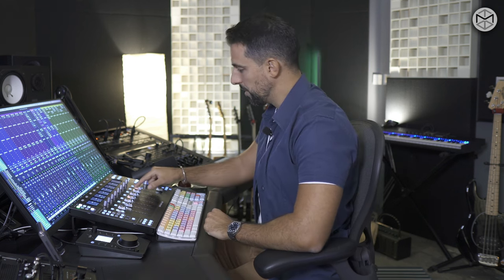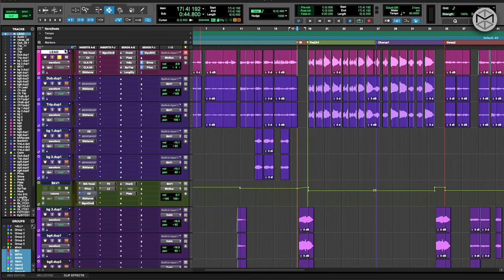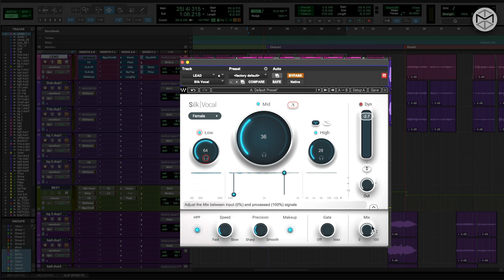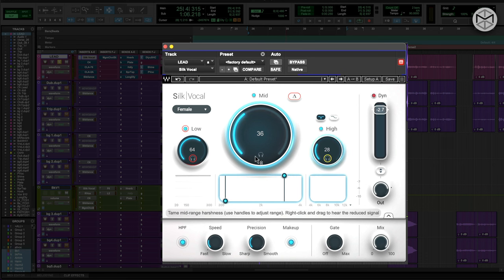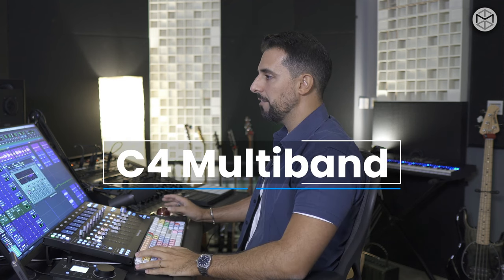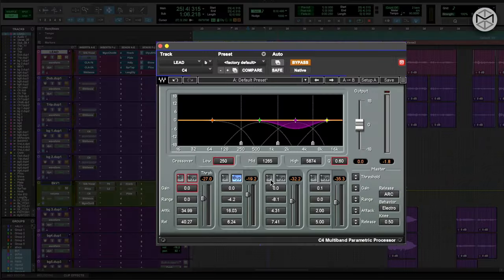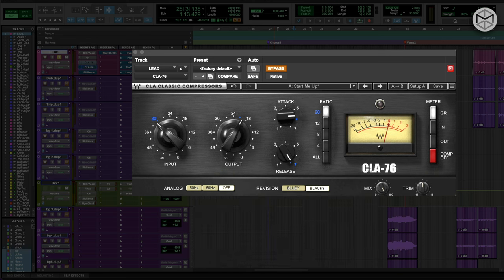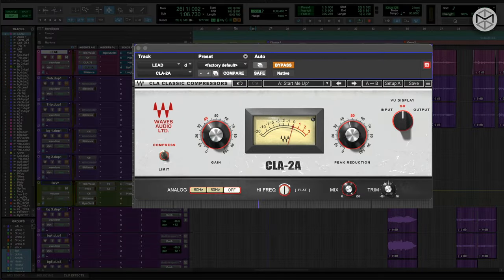How to MIX POP VOCALS Waves - part 1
In this mixing masterclass video series, I will walk you through some of my favorite WAVES plugins and show how to use them to mix radio-ready, professional-sounding vocals!

What you will learn:

✅ How to use Smart EQ & Dynamics Plugins for Vocals
✅ How to add presence and width to a vocal without sounding muddy
✅ How to mix vocals to cut through a mix
✅ How to tighten up the low-mid of vocals for clean power
✅ How to set up and use a parallel compression bus
✅ How to automate reverbs and delays to add perceived volume and aggression
✅ How to use Waves plugins to achieve radio-ready vocal sounds

🔈 PLUGINS USED 🔈

⌚TIMESTAMPS⌚

00:00 - 03:20 Intro
03:20 - 05:56 The Song
05:56 - 12:10 Before VS After
12:10 - 17:35 Silk Vocals on Lead Vocal
17:35 -  25:30 C4 Multiband
25:30 - 26:29 Serial Compression CLA 76 and CLA 2A